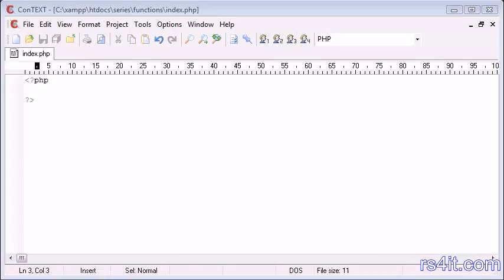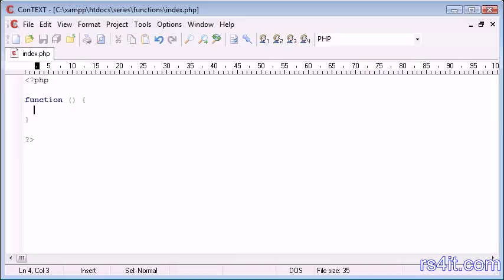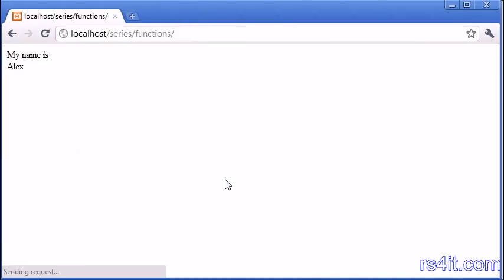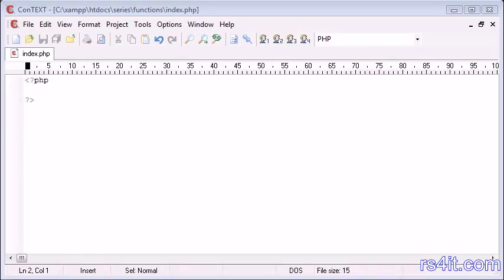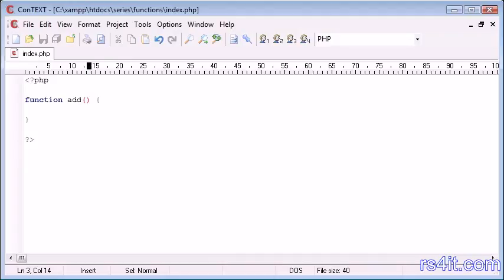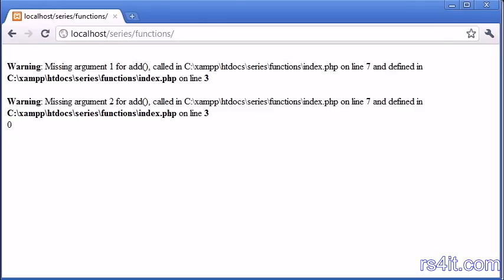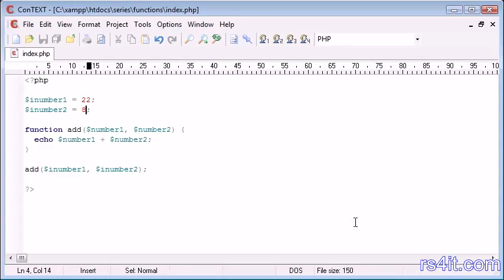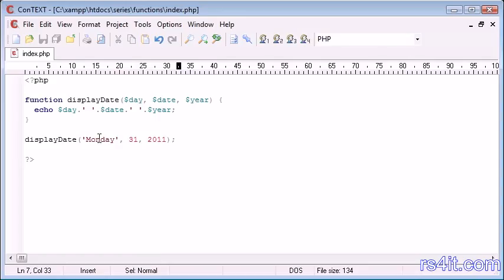how to learn php basic part14 rs4it